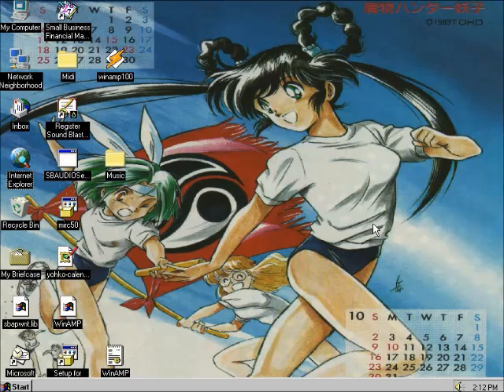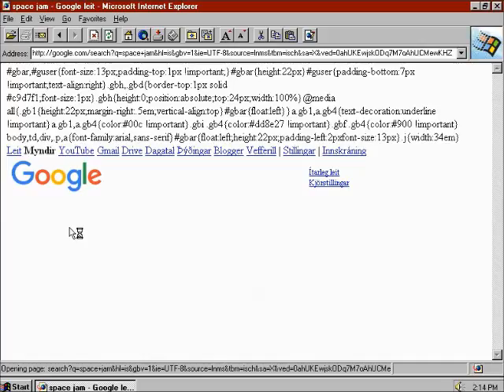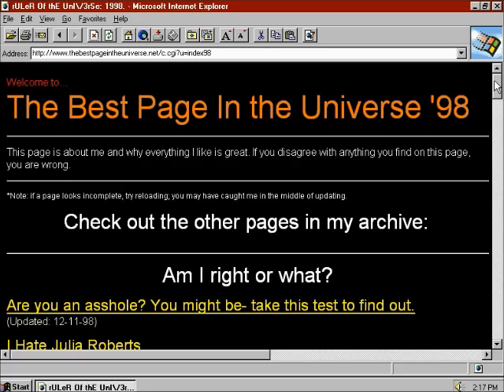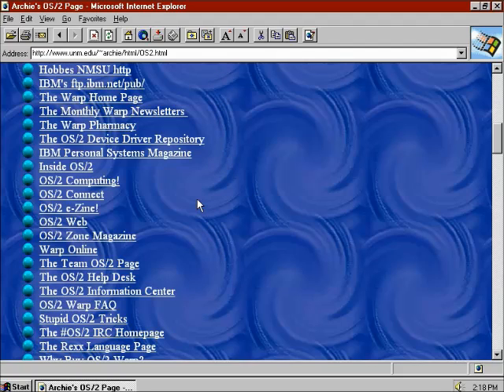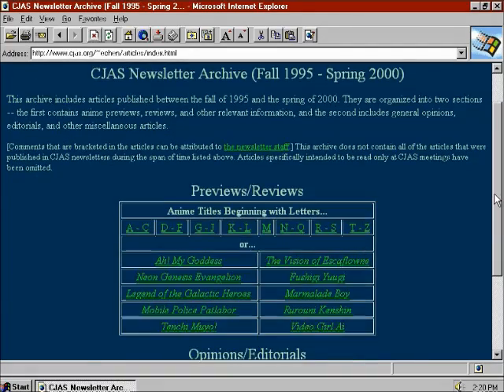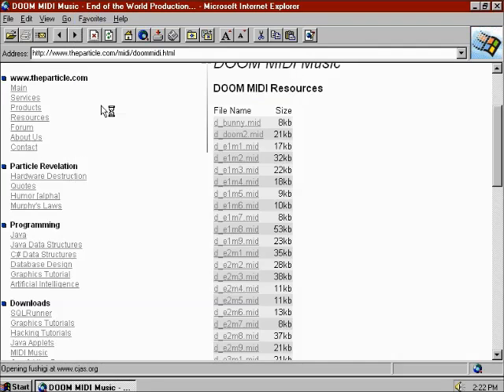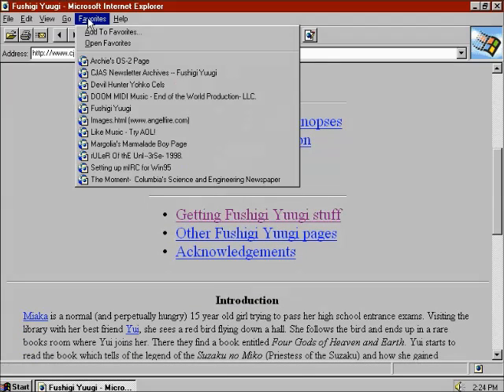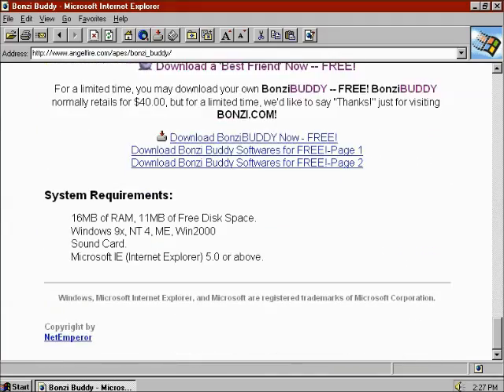Taking a look at Ancient Web Browsers: Internet Explorer 2.0